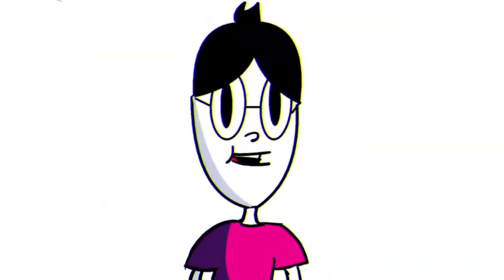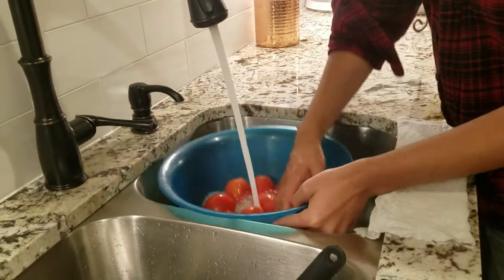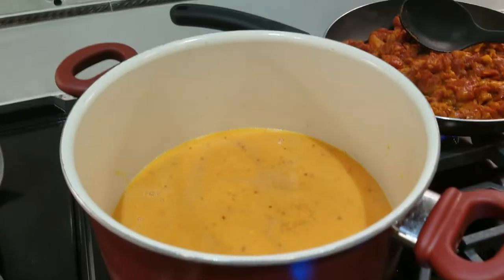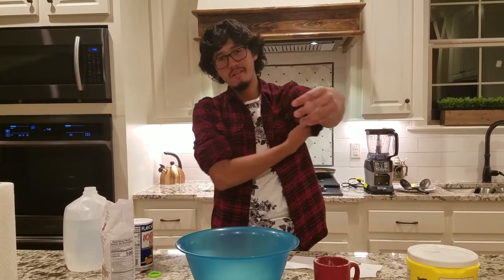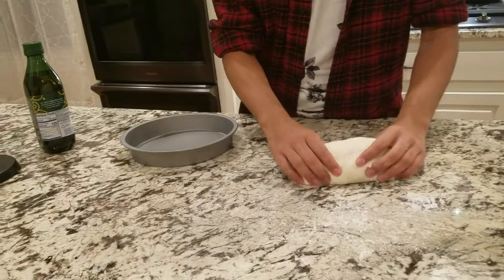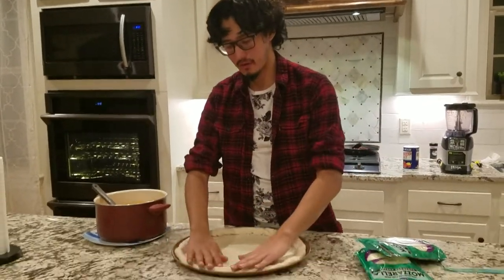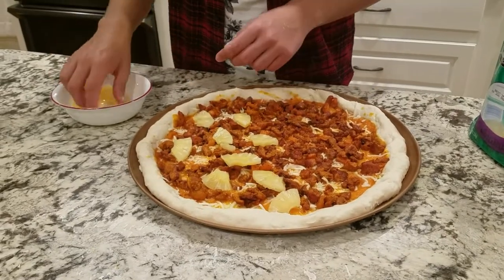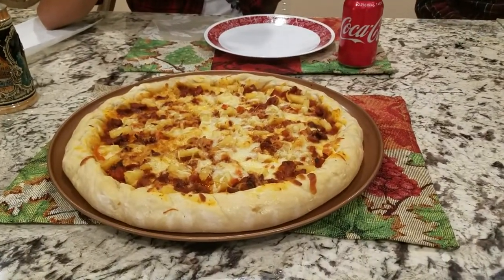Making Mexican Pizza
I got tired of the same old pizza, so I decided to try something more tasty and challenging. Try it if it tickles your pickle